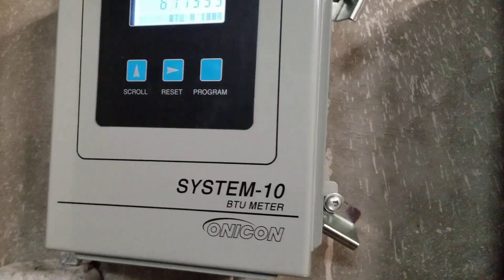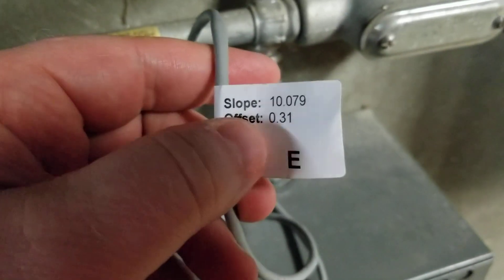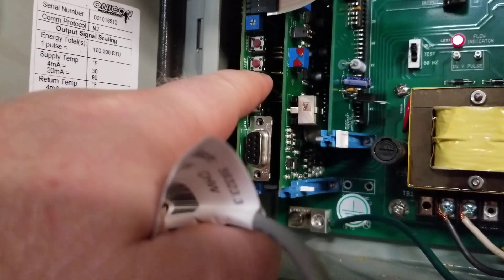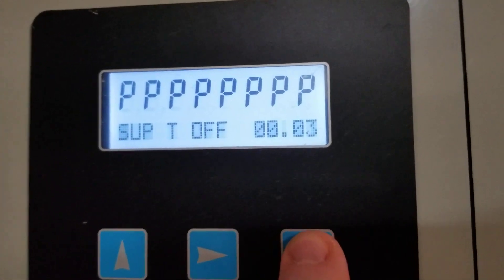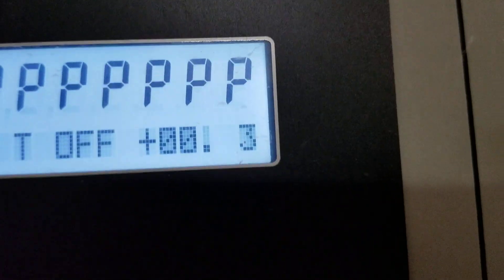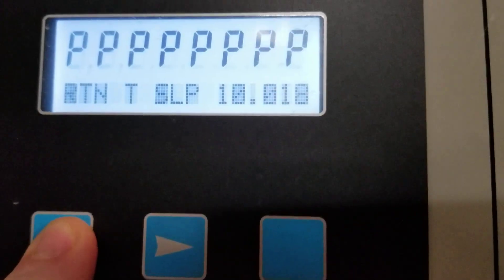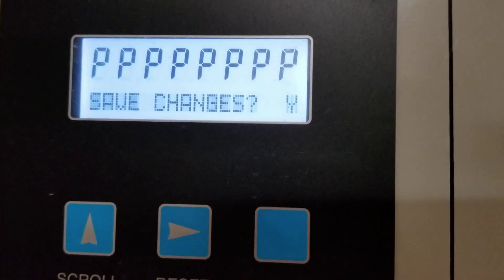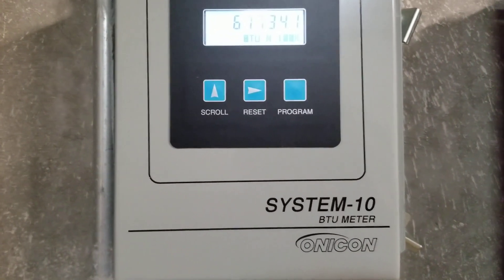Calibration of Onion System 10 Temperature Probes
It is important to correctly calibrate your Onicon System 10 Temperature probes whenever you send them for testing or when replacing the.  Calibration of the Onicon System 10 is a simple process that anyone can do by following a few basic steps.